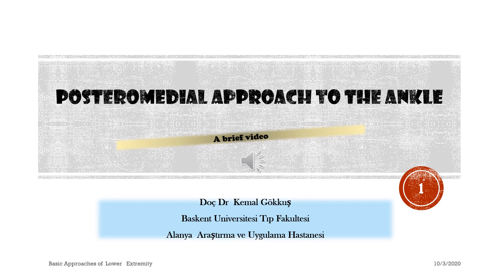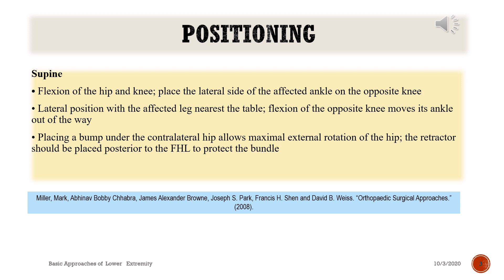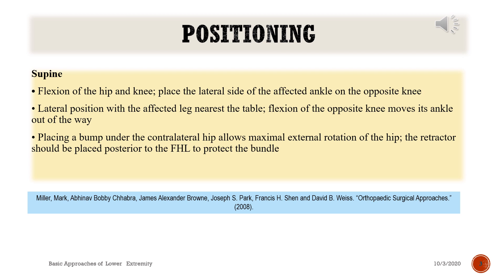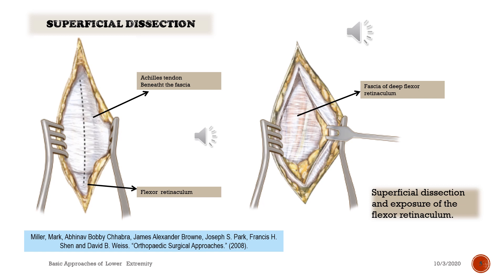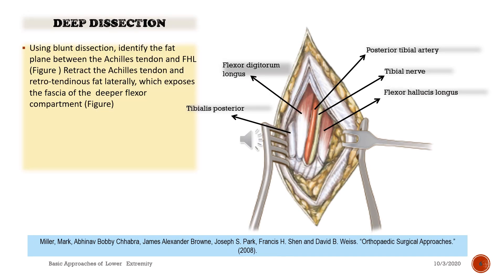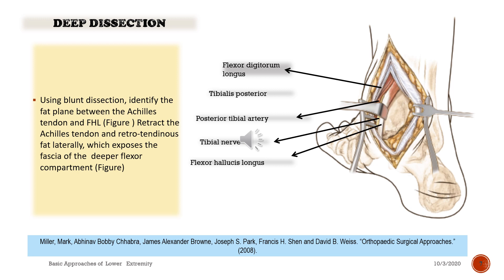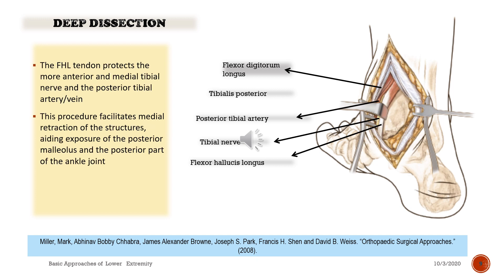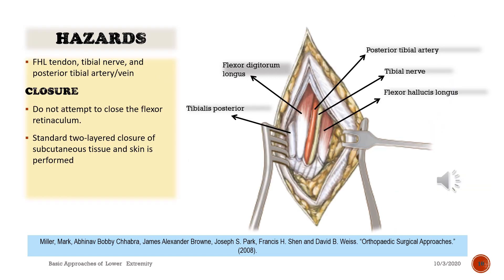Posteromedial Approach to the Ankle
The posteromedial exposure allows direct reduction of posterior and medial fracture fragments. A posterior plate can be placed, effectively buttressing the posterior fragments. A full thickness subcutaneous anteromedial flap can be created to allow exposure and fixation of the medial malleolus if necessary.

This approach allows for directly buttressing the posterior fracture fragments and allows a second anteromedial incision if necessary.